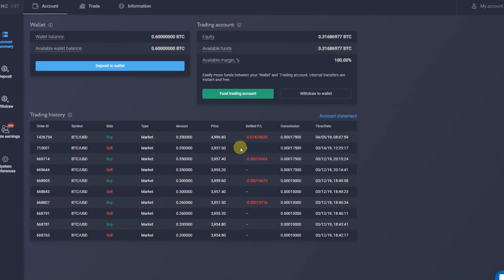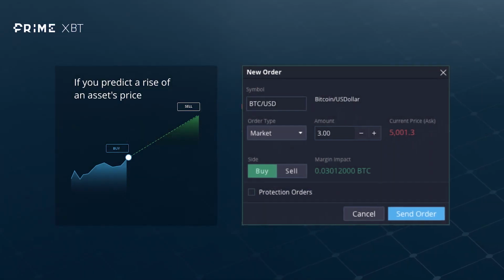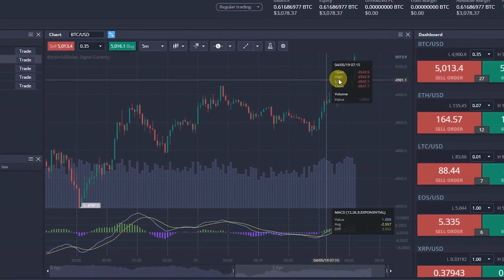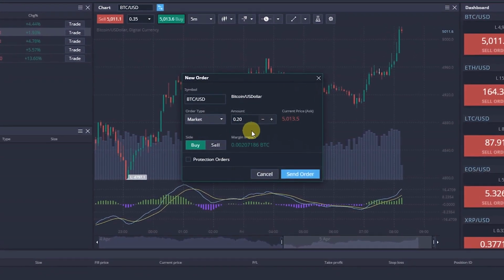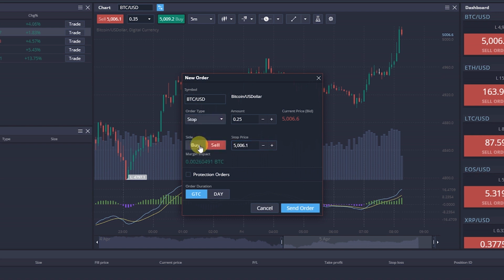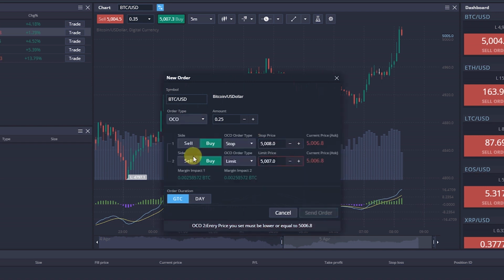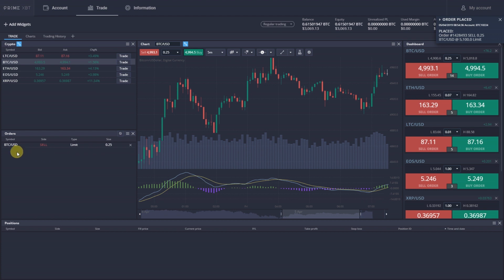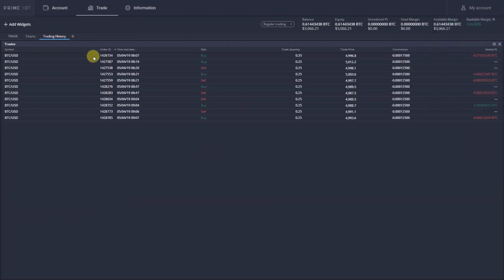PrimeXBT Tutorial 3 How to place an order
Learn how to start trading on the PrimeXBT platform, how to open "long" (buy) or "short" (sell) positions, the difference between "limit", "market", "one-cancels-the-other (OCO)" and "stop" orders.